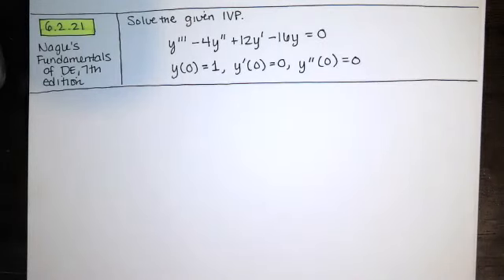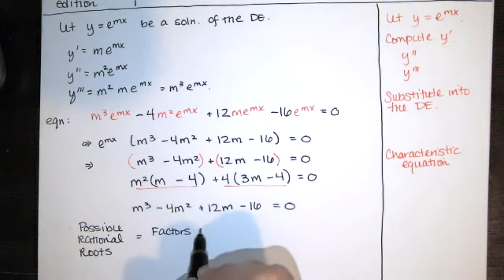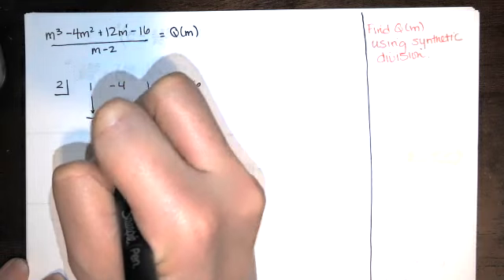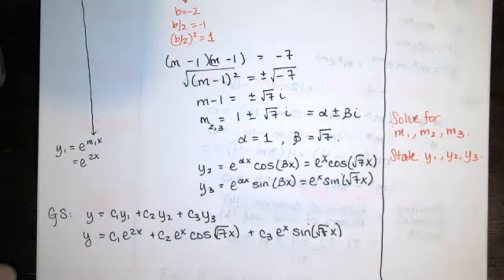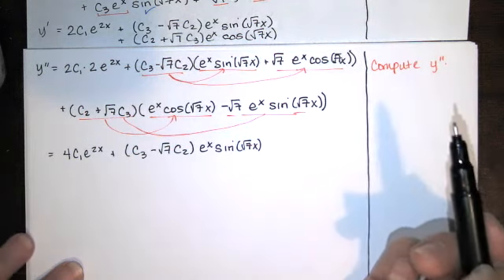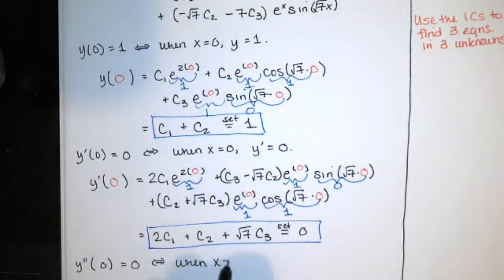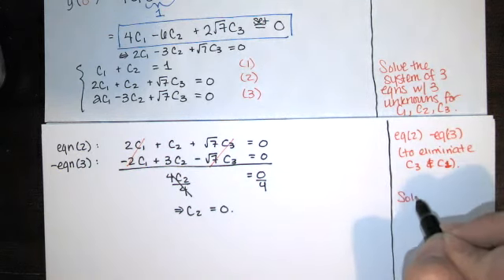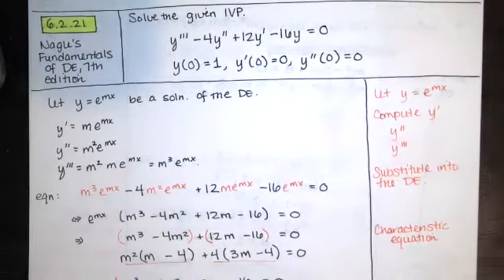Problem 6.2.21 - Solve the IVP (third order homogeneous linear ODE with constant coefficients).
We're given a third order homogeneous linear ODE with constant coefficients, and three initial conditions, and asked to find a particular solution.